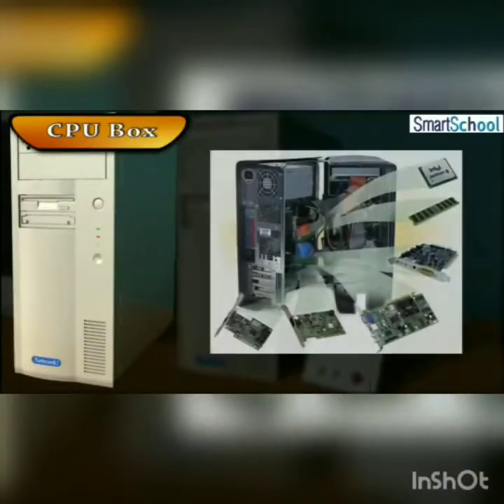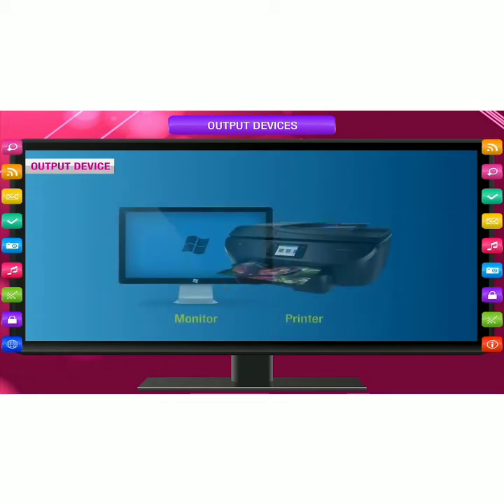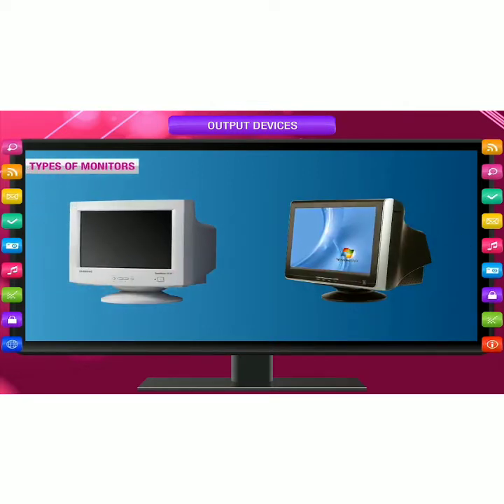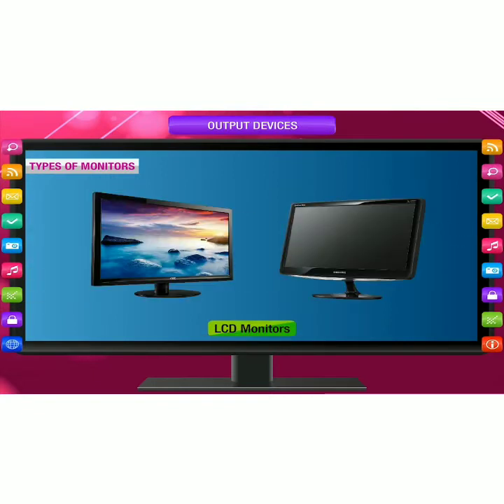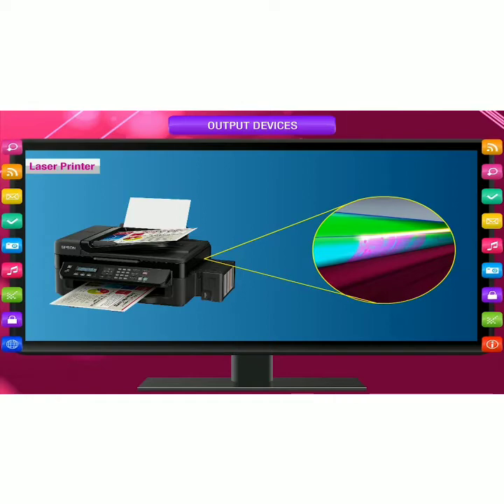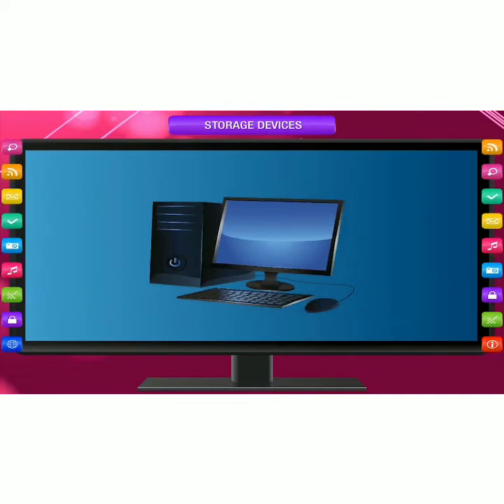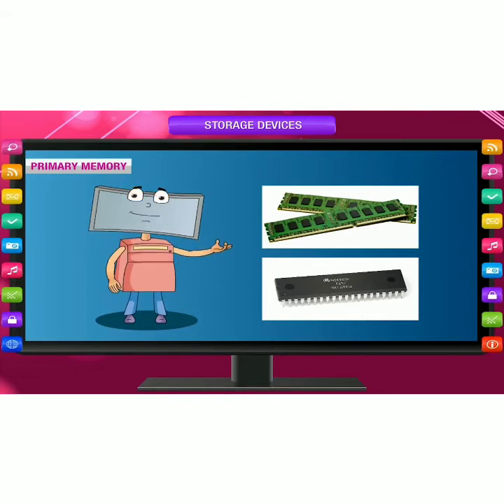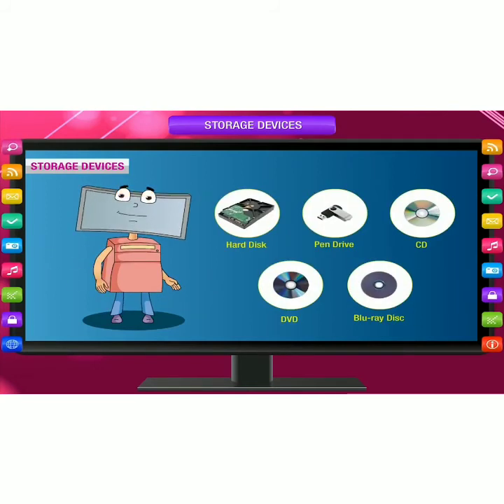Output Devices & Storage Devices